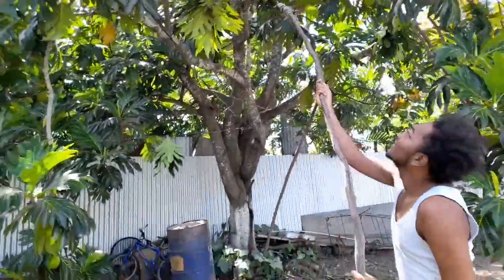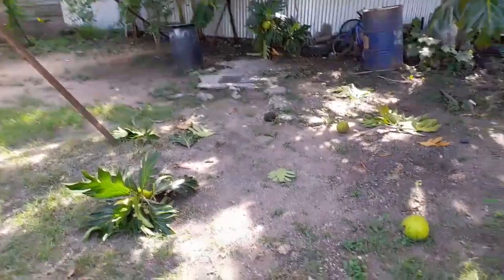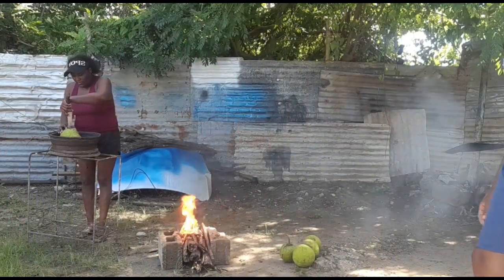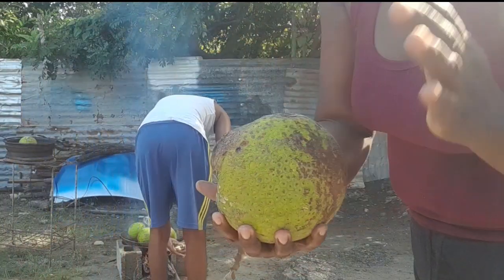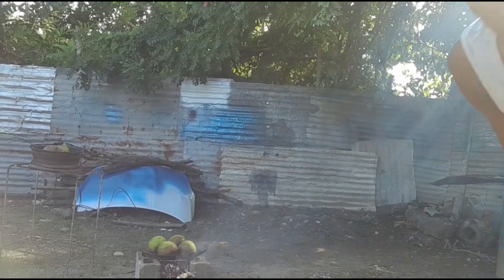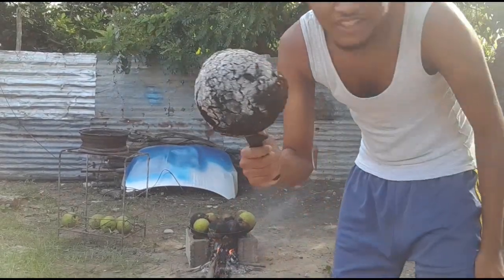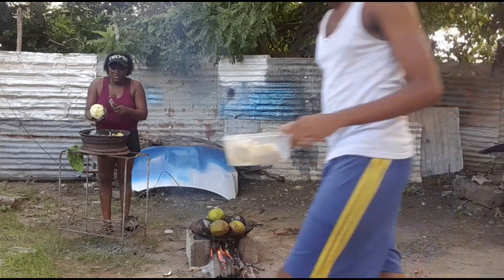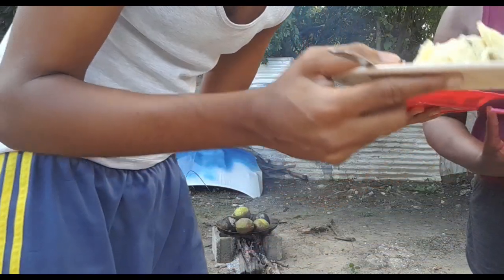Roasting Breadfruit WITH Mom